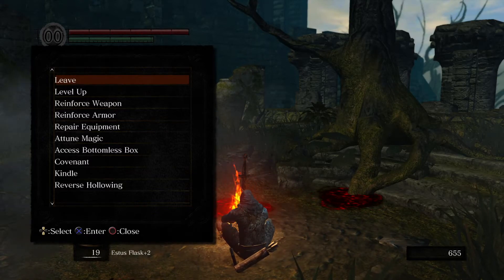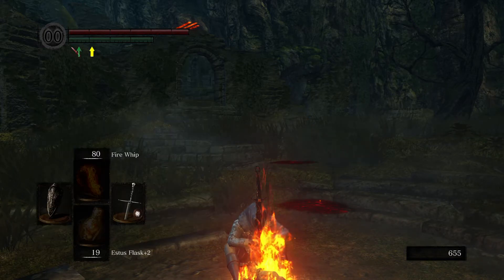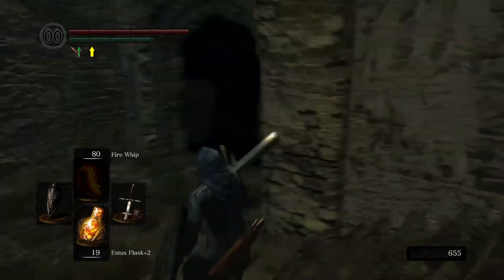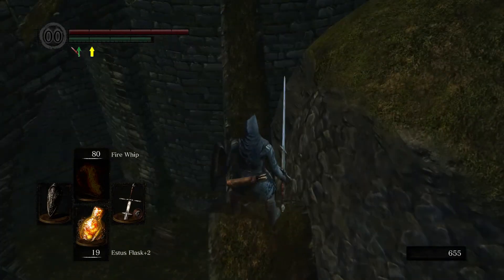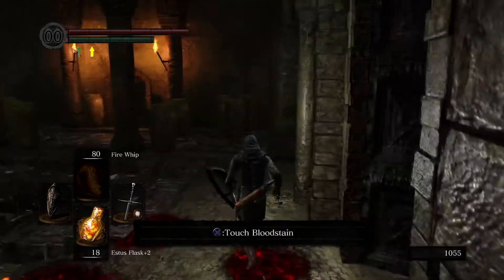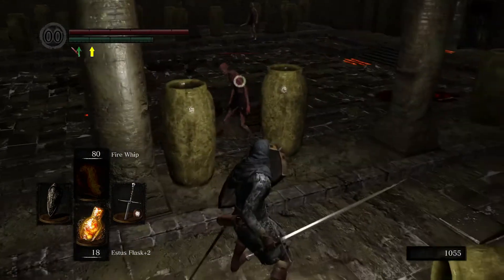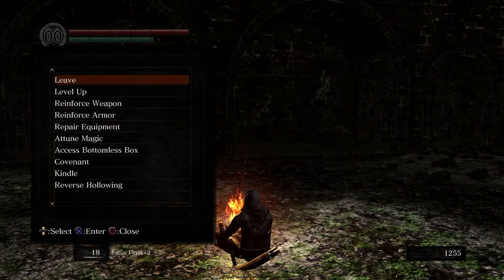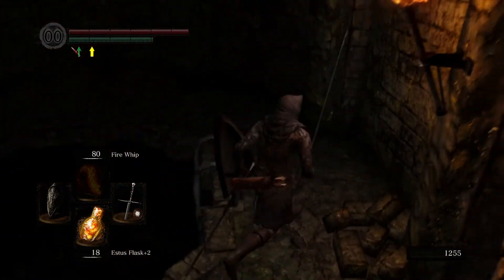SGM Prepare to Cry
DARK SOULS HD. VER